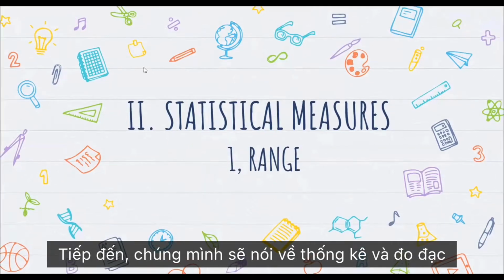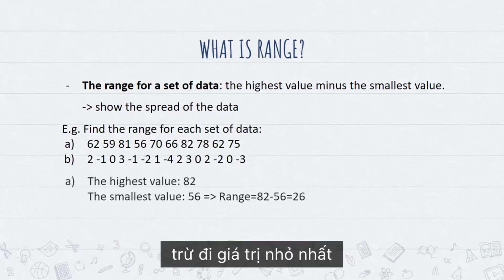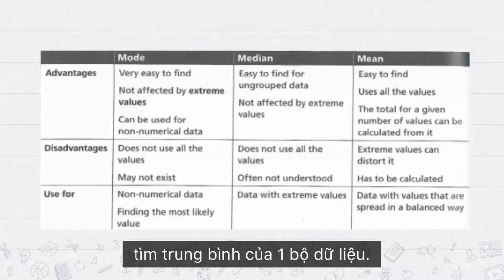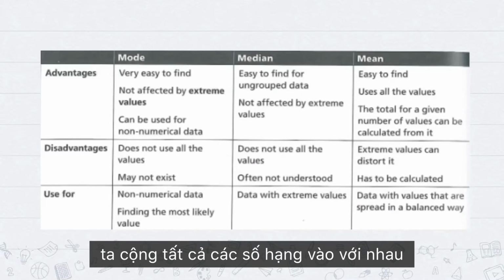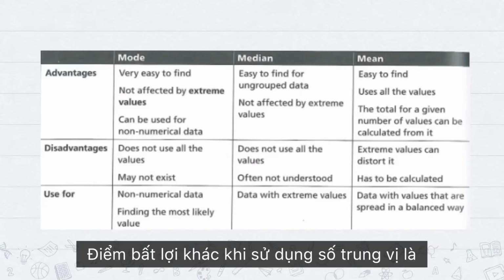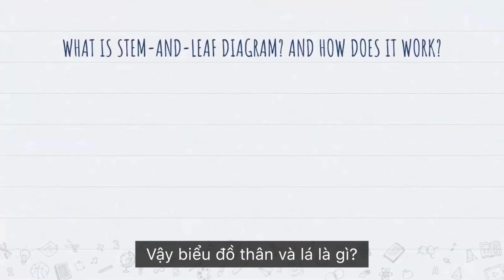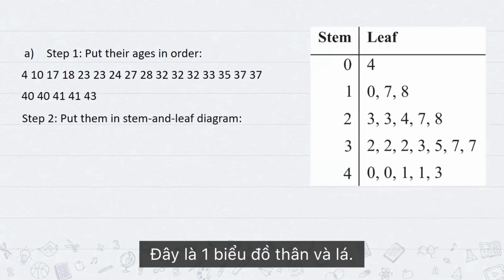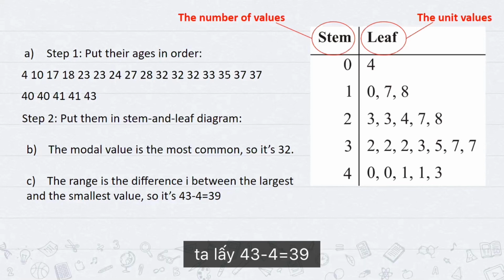Chapter 32 IGCSE Maths: Statistical measures (32.4 - 32.6)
Nhóm Nguyên Châu
Thành viên: Nguyên Châu (trưởng nhóm), Hải Anh, Minh Khuê, Nguyễn Hải Phương Anh